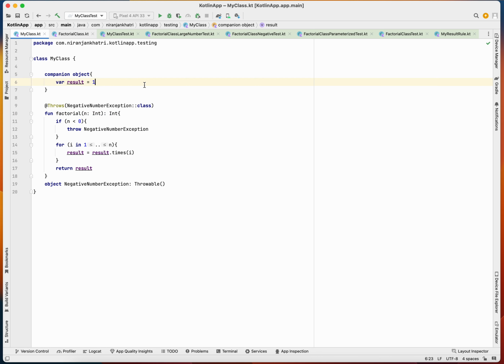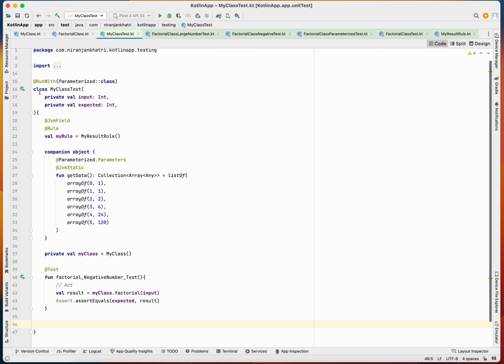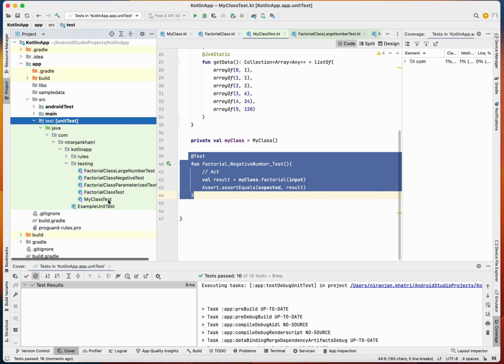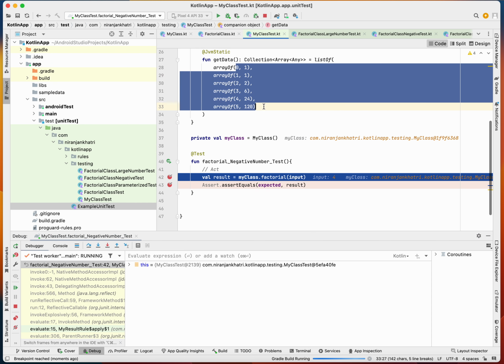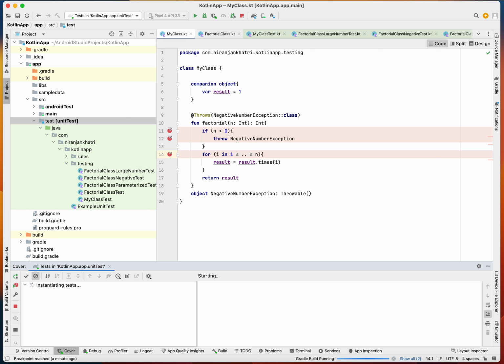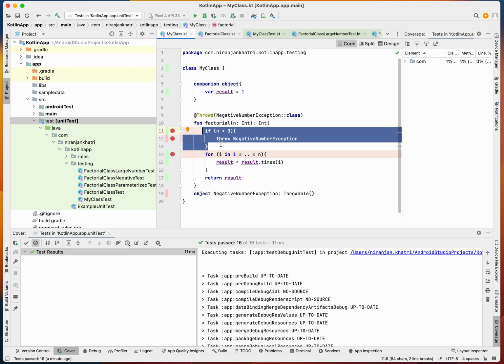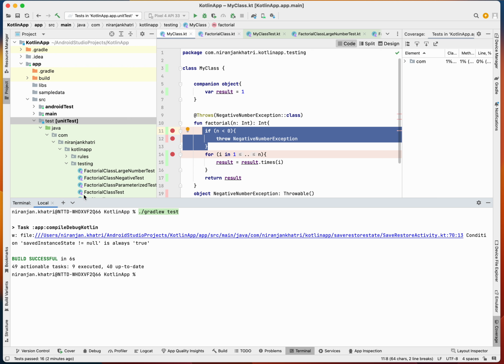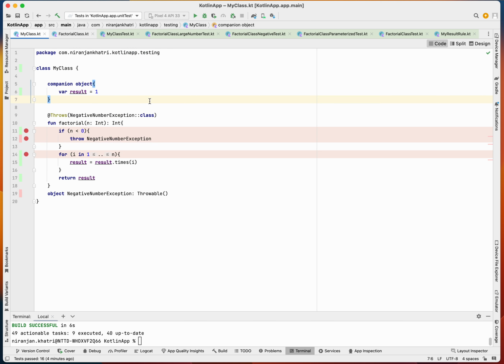Android Studio Unit Testing Tips and Tools.